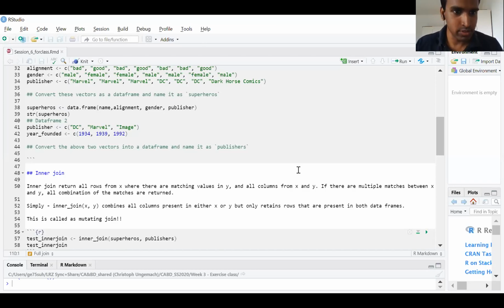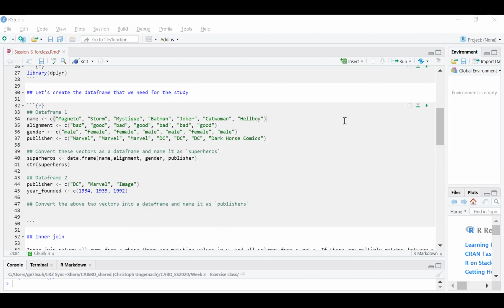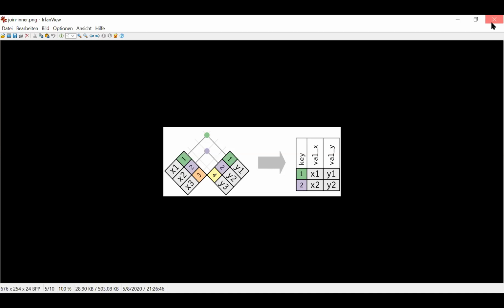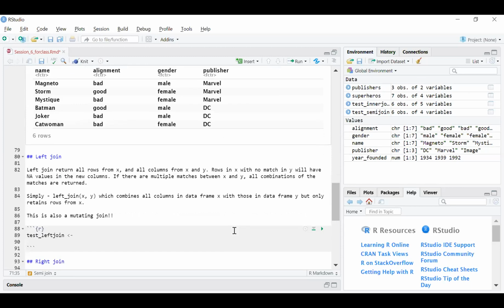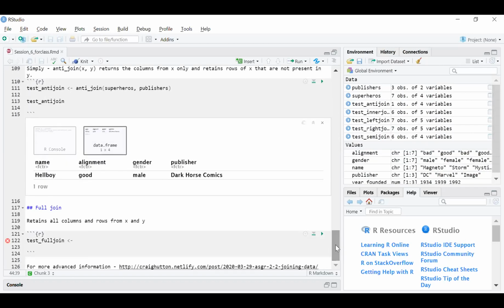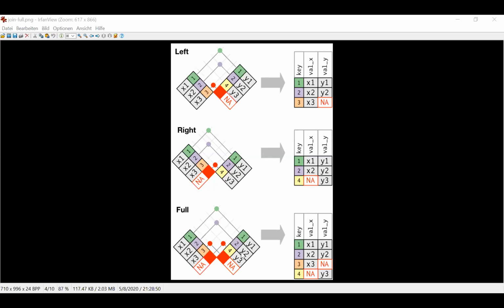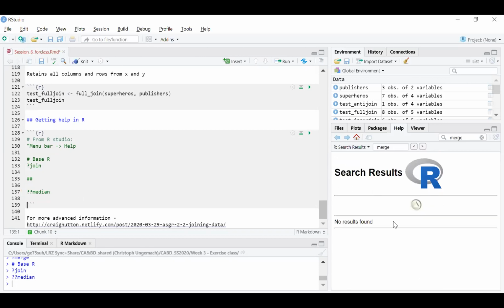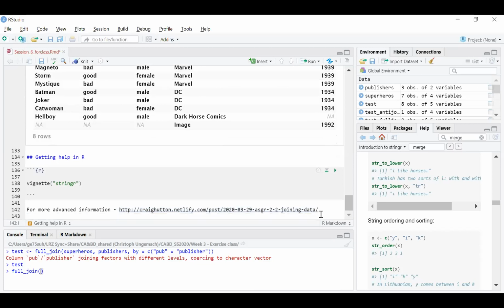R programming - Session 7 - Joining dataframes